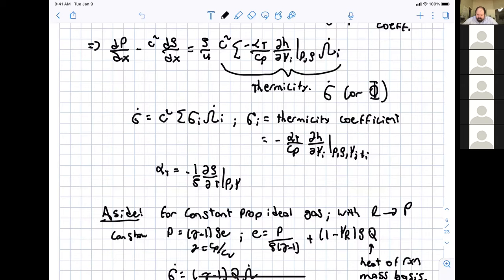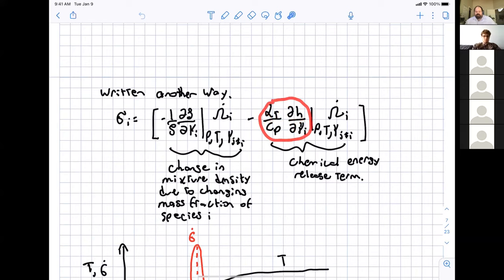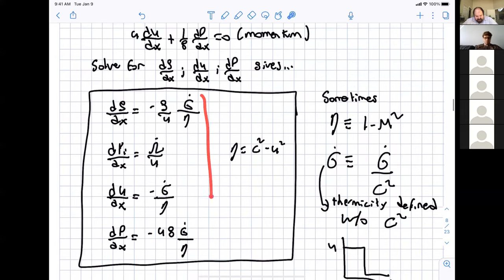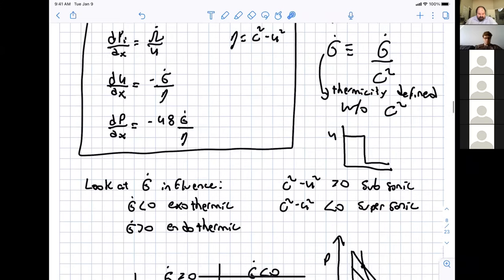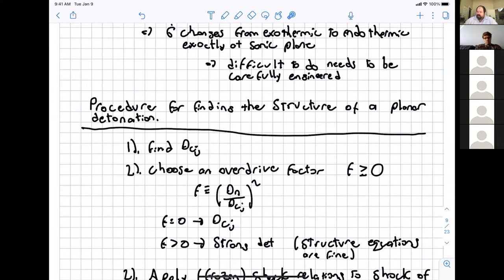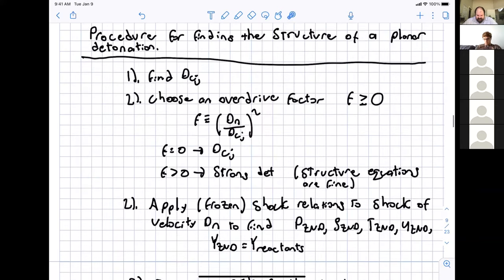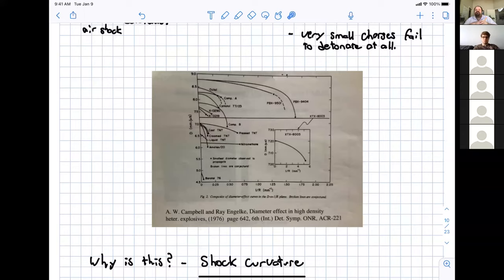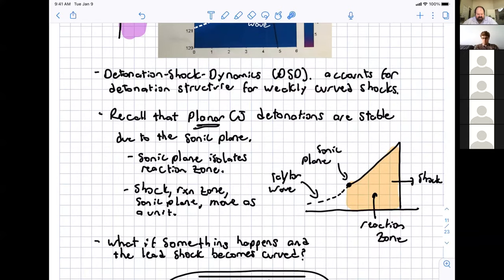Lecture 23 ZND Detonation Structure Part 3 March 5